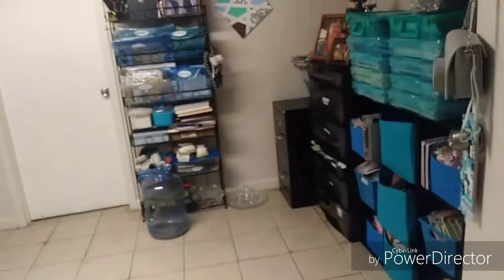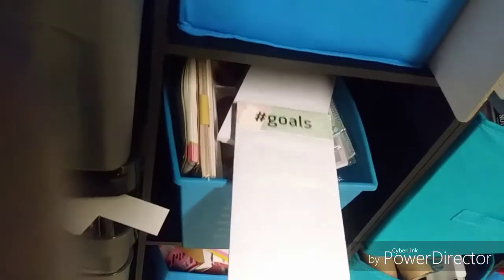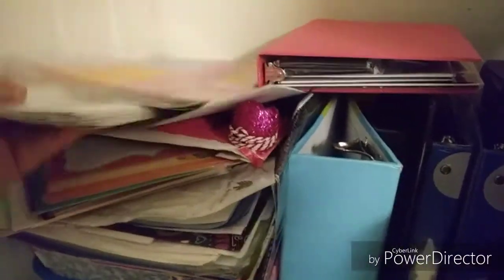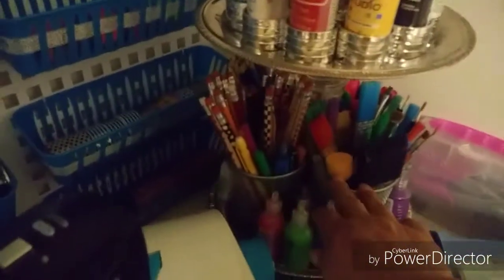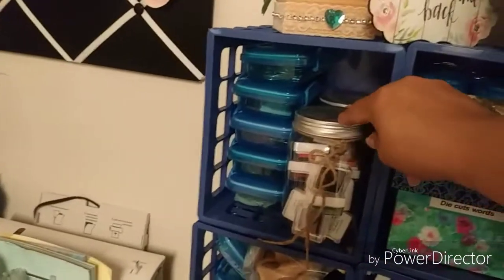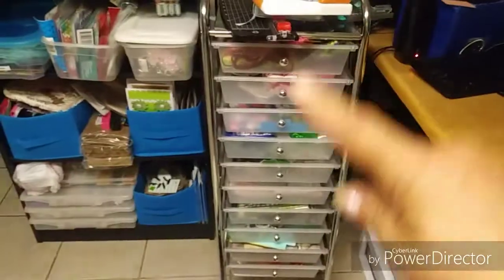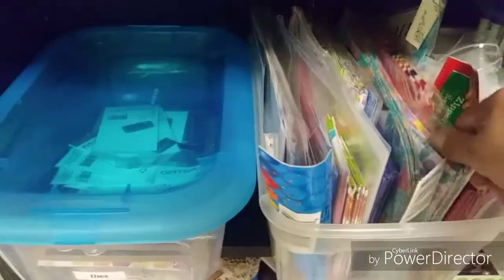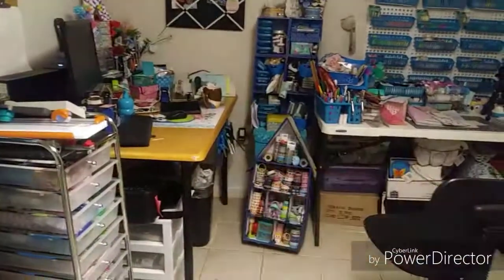Craft room tour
Everything I buy is with my own money, I'm here because I love to craft and honestly to find some friends and family, I'm happy you are here, and I love to hear from you..

If you like this video, please give a thumbs up, you can comment, you can share and you can subscribe I be very happy to have you as a friend and family..

If you like please FOLLOW ME ON.

Katerina's Craft's

BLESSING'S FROM PHILLY!